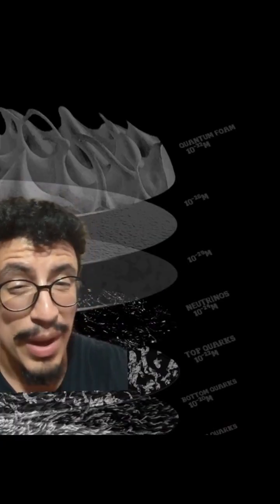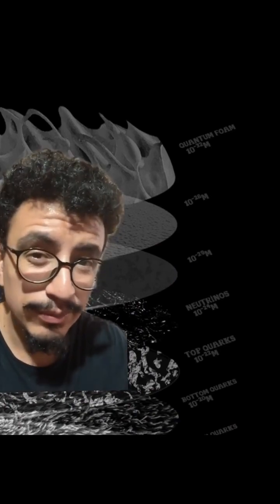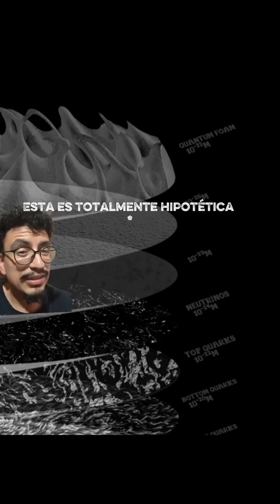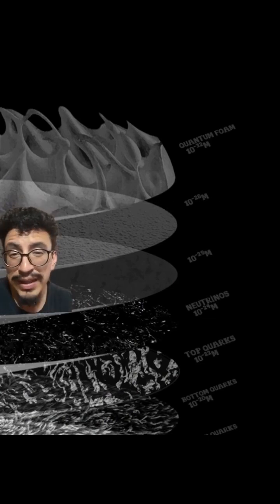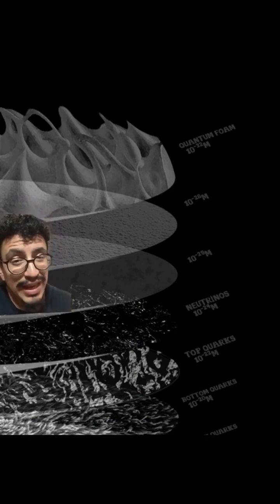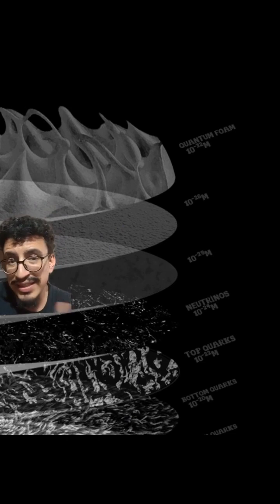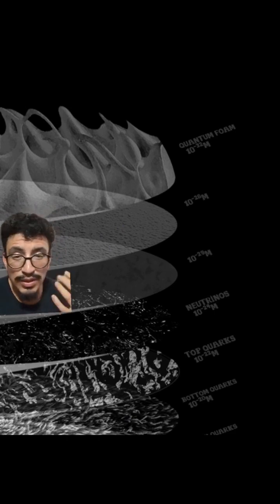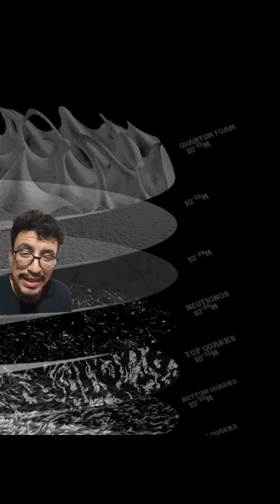🧠💥 What’s the Smallest Thing in the Universe?🔬👻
Credit: @EspaciodaVinchi + @thecelestialzoo

What’s the tiniest thing in the universe? 🤔 Is it a speck of dust? your will to exercise on a Monday 😂🏋️‍♂️? Nope! It all depends on how deep you wanna dive into the wacky world of subatomic scales!

🌀 Let’s zoom in (like, really zoom in) using the mind-blowing Scales of Nature:

🔸 🧼Quantum Foam: The universe’s smallest scale is like a cosmic bubble bath! 🛁 This “quantum structure of spacetime” is so weird, we don’t even know what it looks like. It’s full of energy fluctuations, virtual particles popping in and out of existence like hyperactive popcorn kernels 🍿, and spacetime itself gets all wrinkly and foamy—too tiny for even an atom to notice! 😲

🔸 ⚛️ Particles? More Like Probabilities! Particles aren’t just cute little dots—they’re a chaotic soup of “maybe this, maybe that” probabilities 🍲, collapsing into reality only when we peek at them. Sneaky little devils! 😈

🔸 👻 Neutrinos: The Ghostly Escape Artists! These bad boys are sooo tiny, they’re 100 MILLION times smaller than a proton! 🤏 Imagine a steel bar stretching from Earth to the Moon 🌕—a neutrino could zoom through it without even saying “excuse me” to a single atom! To put it in perspective, it’s like comparing a human to the Moon’s entire orbit around Earth. Mind = BLOWN! 🤯💥

Did you know neutrinos are so sneaky, scientists call them “ghost particles”? 👻 They could be zipping through your brain right now, and you’d never know! So, if you forget where you parked your spaceship 🛸, just blame the neutrinos! 😜

Tour the universe with us in social channels, books and infographic posters

Stay close, get your universe dose!

UNIVERSE GUIDEBOOK (All Universe explained in a pocketbook)

video and script credits:  @NASA  @wikipedia  @TheCelestialZoo